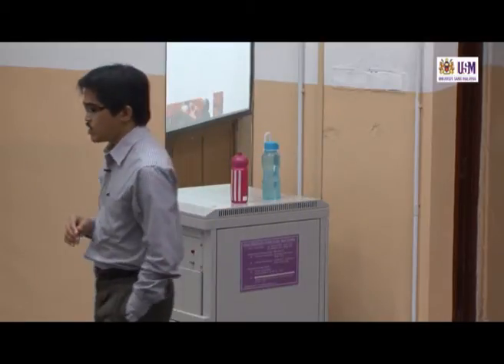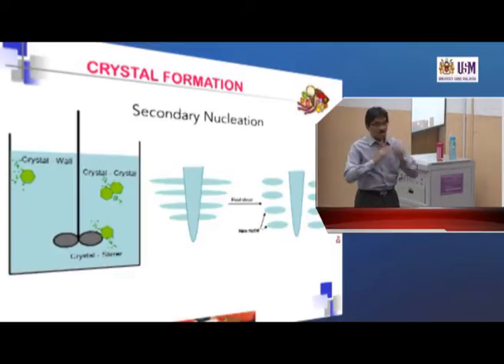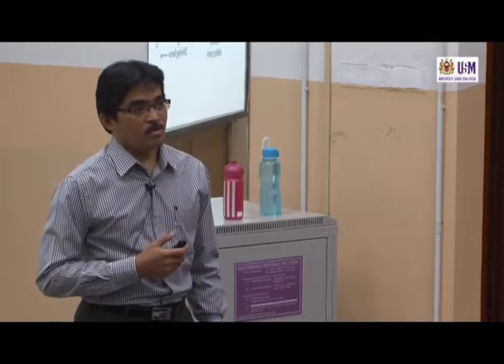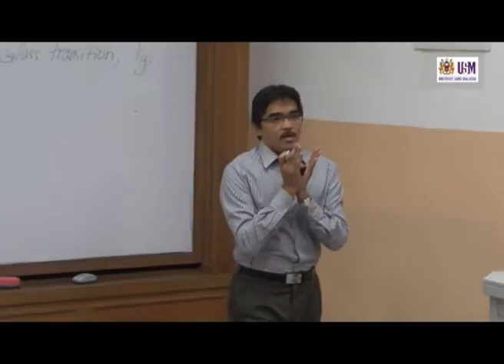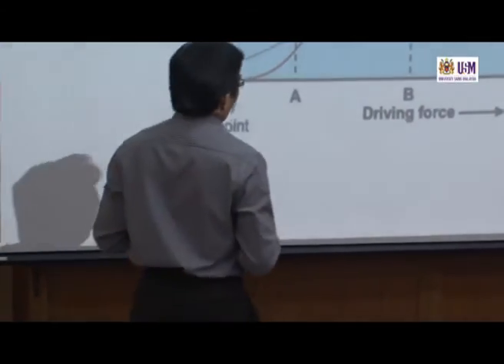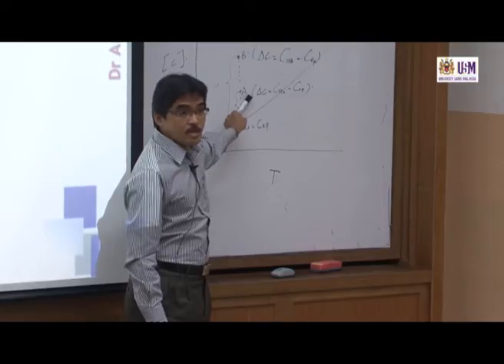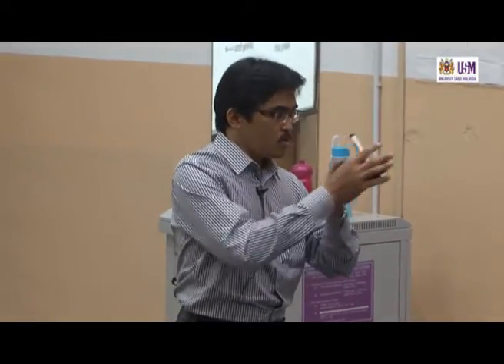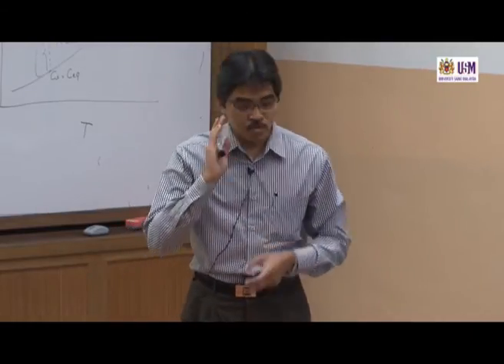IMK209 Lecture 12: Crystallization (Part 4)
IMK209 Physical Properties of Foods
Prof. Dr. Abd Karim Alias
Food Division, School of Industrial Technology

LECTURE 12
- Driving force for nucleation
- Crystal growth
- Recrystallization